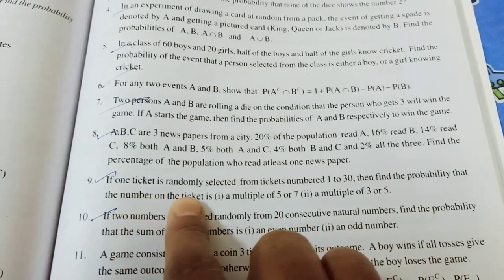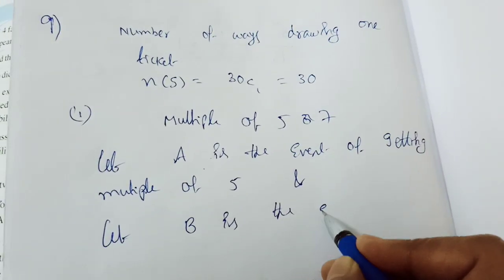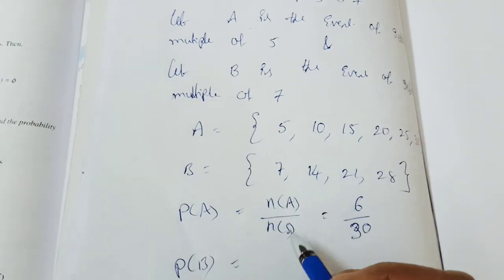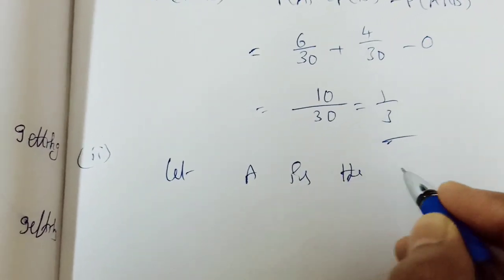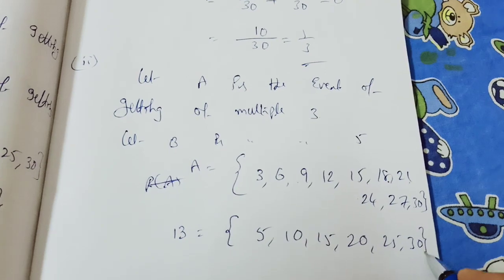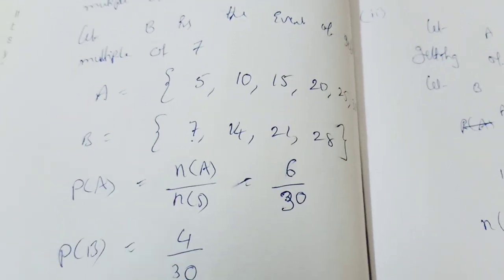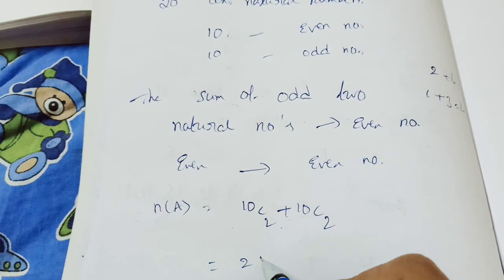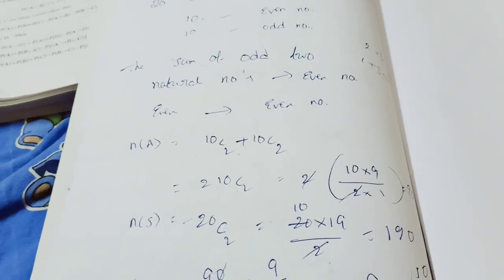probability EXERCISE 9 b//senior inter 2A//AP AND TS//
HI,IAM MEENA
MATH LECTURER
mainly iam discussing inter 1a,1b,2a,2b and 10 maths

daily iam posting important math problems
7marks 4marks and 2 marks problems i uploaded
you want 75 out 75 then watch my videos you will get easily

thankyou
thank you.